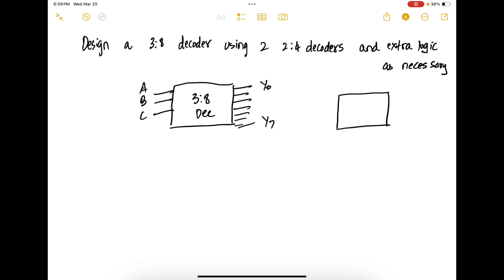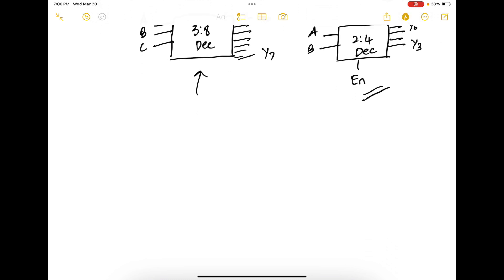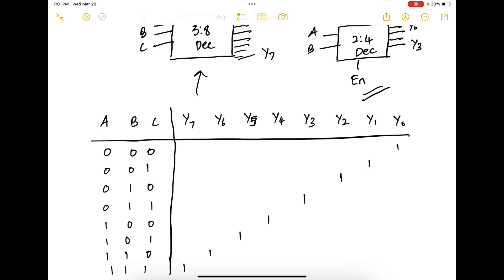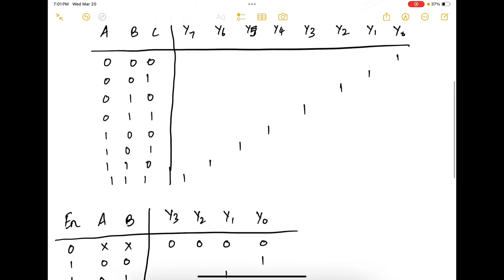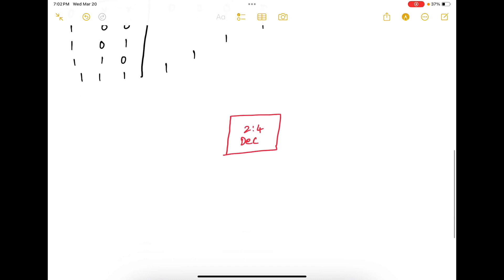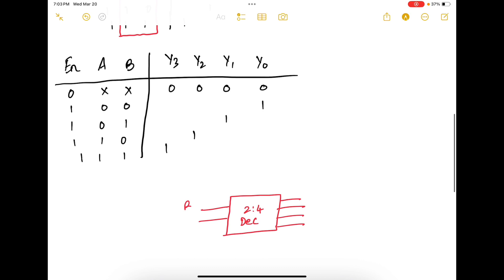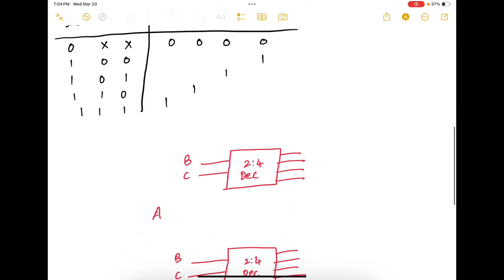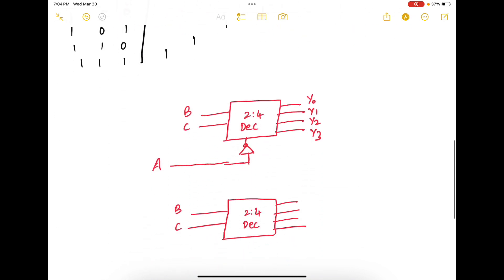99. 3:8 decoder using 2:4 decoders